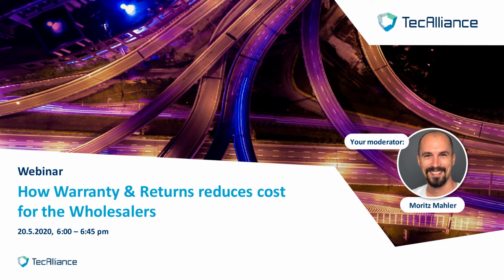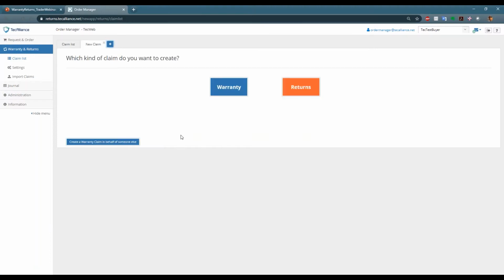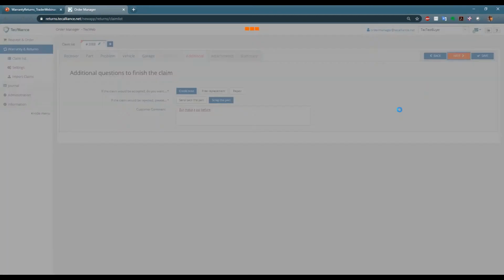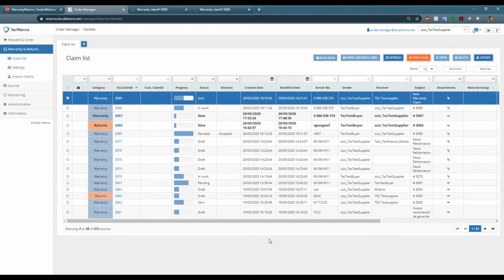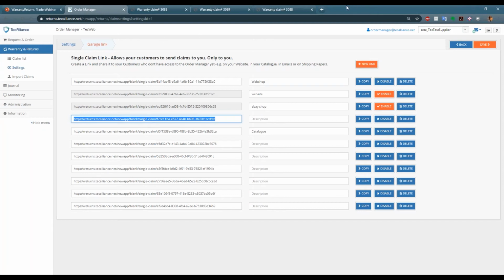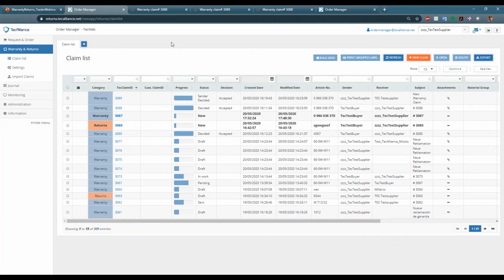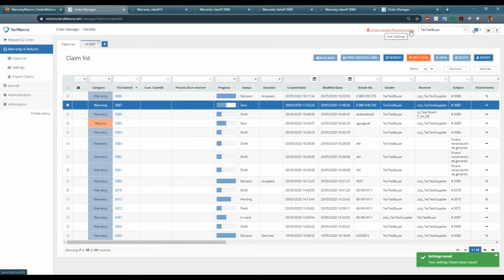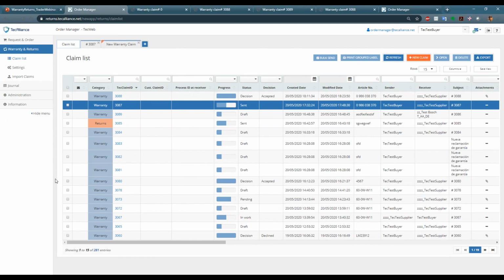How Warranty & Returns reduces costs for wholesalers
Watch this recorded live demonstration of ways to optimize your warranty and returns processes. In this generic webinar video, we show you the first-in-class digital solution that provides a uniform end-to-end process for the wholesalers and suppliers to streamline all the ‘returns and claim’ related activities.
Everyday automotive aftermarket wholesalers and suppliers face challenges in receiving and maintaining returns and warranty claims from multiple sources. This leads to a high manual maintenance of individual customers and their technical infrastructures. As a result, the businesses need more robust expensive IT systems, more work-force, increased costs and time, and suffer from manual errors.

Having an enriched experience of 20 years in the automotive aftermarket industry, we understand the true problems for the businesses like wholesalers and traders related to warranty, claims or returns processes. While majority of the supply chain processes have become digital, the warranty-returns management seemed to have the lowest priority. As an automotive aftermarket expert we want to enable you to succeed in this industry. So we bring you Warranty & Returns solution that provides customers with greater possibilities and oversight on warranty, claims or returns related processes.

Additionally, we have achieved some industry benchmarks through our solution e.g. generation of a claim under approx. 3 mins (compared to 13mins for a paper claim), possibilities to reduce logistics costs, measured reduction in process costs, unparalleled time savings etc.

Warranty & Returns solution could help your business to operate under stringent environments such as – operating at low cost and maintenance without affecting sales much, contact-less and paperless claim creations/submissions, operating with limited resources whether its logistics or work-force. A digital solution in place could help your business to sustain rapid industry disruptions.

Even if you have an in-house solution in place, with Warranty & Returns you can always connect to all of your suppliers and all of your customers due to our role as the standard exchange platform in the automotive aftermarket.